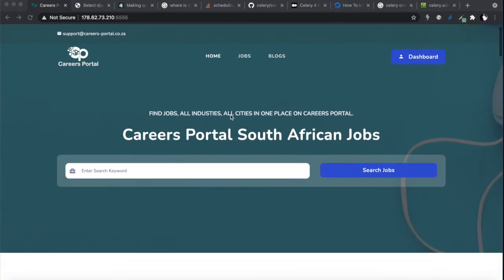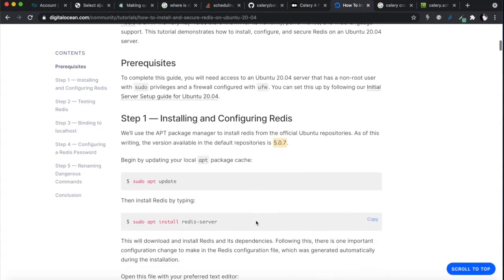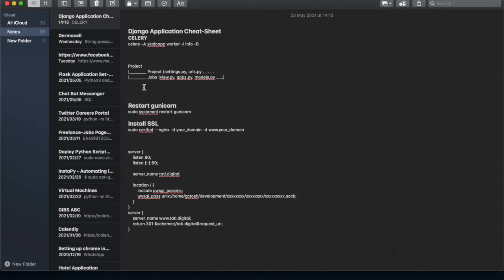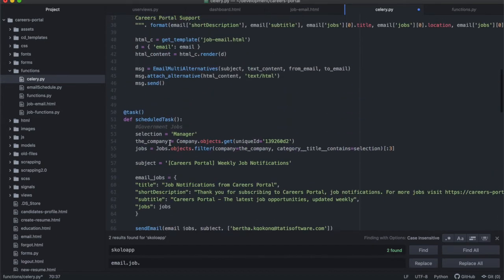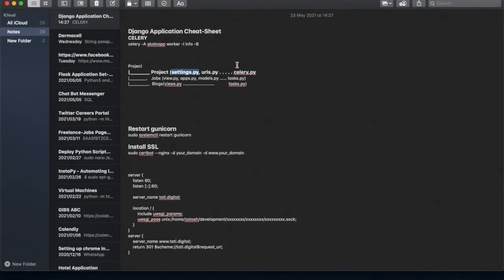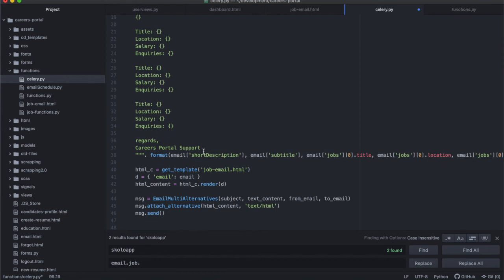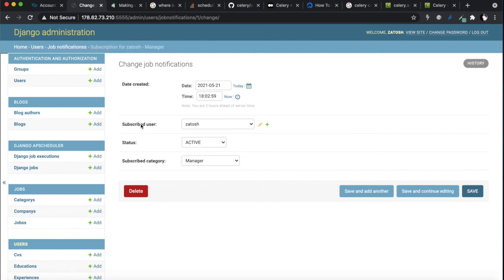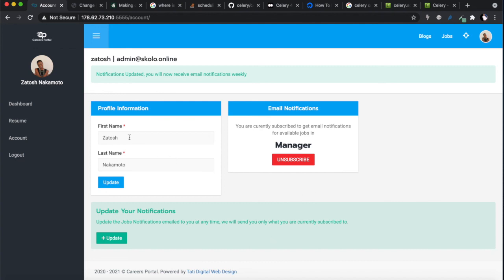Schedule tasks in Django using Celery and Redis on Ubuntu 20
Video Timestamps:
00:11:30 Set up required installations including redis and celery
00:22:41 Discuss the project file structure
00:24:03 Celery set-up code inside the Django project directory
00:27:11 Set up the task code, functions that will be scheduled using celery
00:37:32 Adding the celery settings in to the settings.py file
00:49:28 Initialise Celery with code inside the init file within the project directory
00:53:56 Test our scheduling code - check out the emails sent from the function
00:56:57 Re-write the scheduling function to email job notifications to registered users based on their selection preference